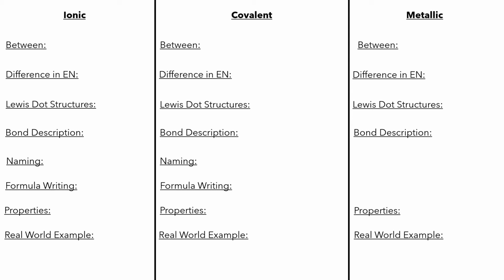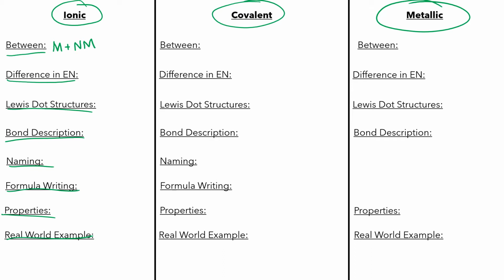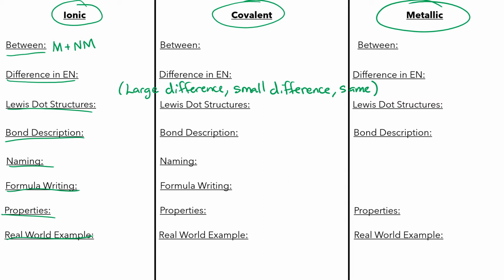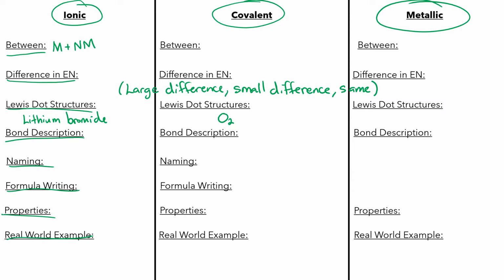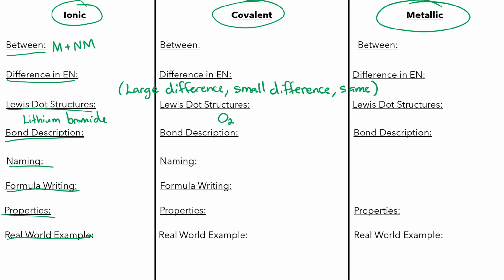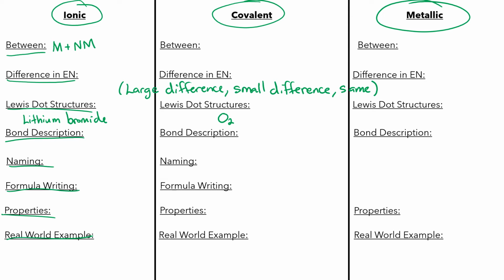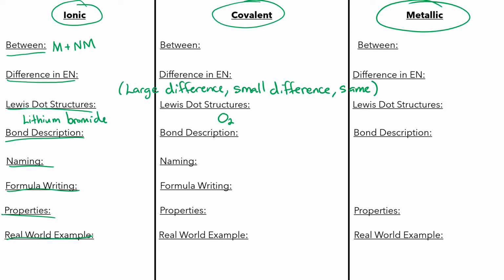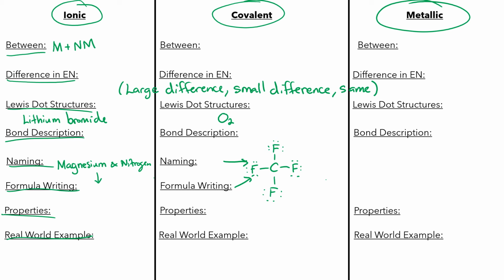Academic Types of Bonds Poster